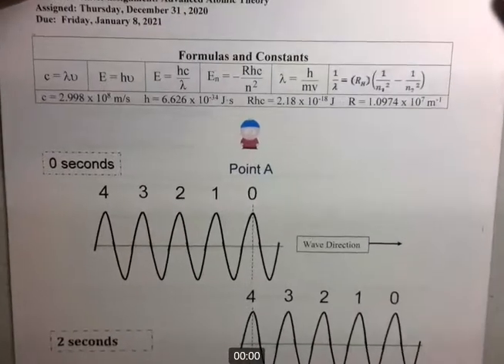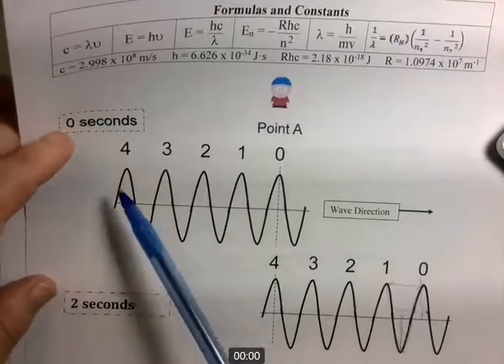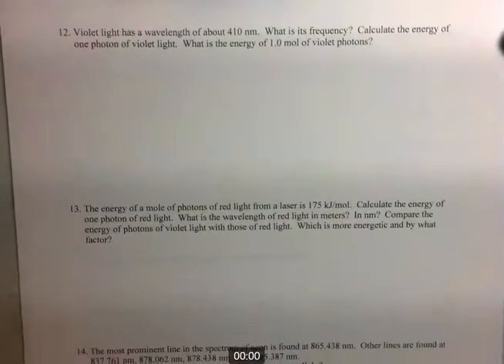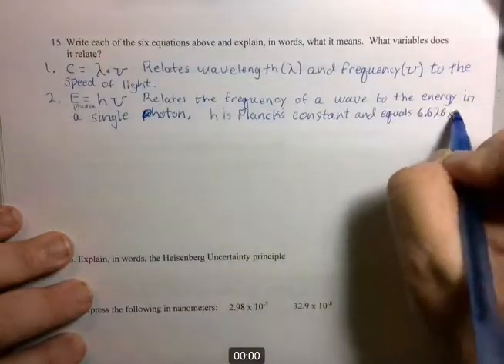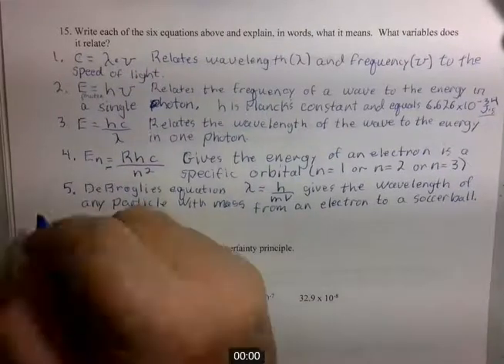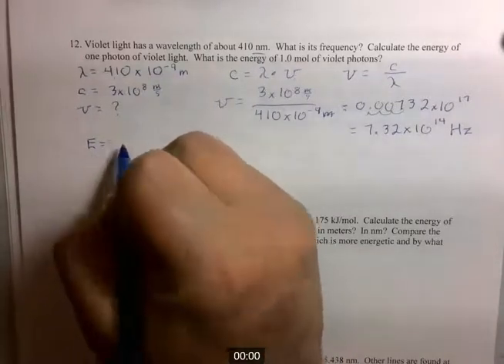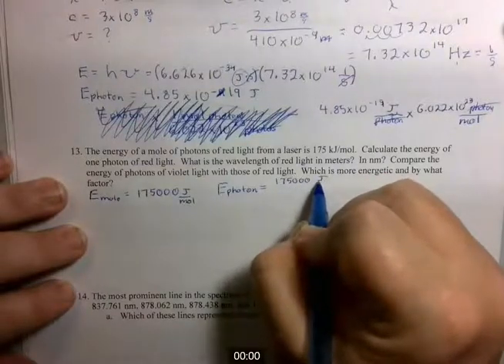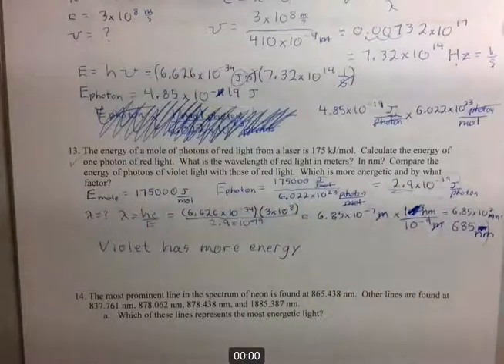Unit 10 Adv Atomic ANSWERS pt1